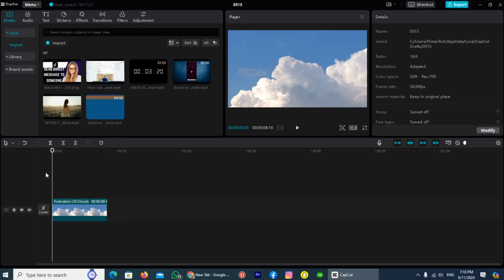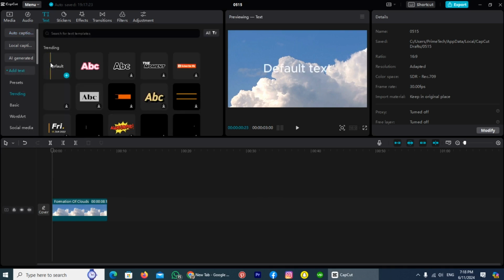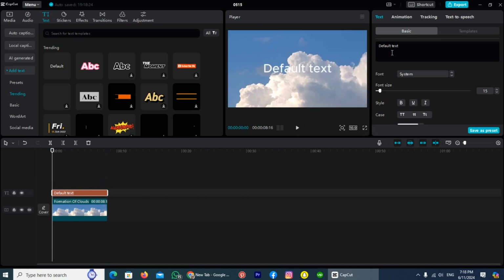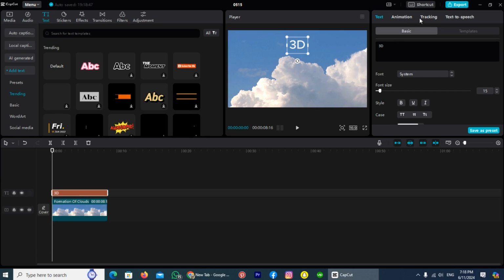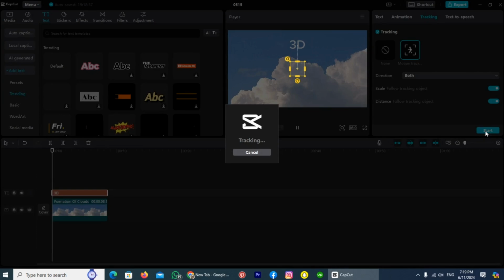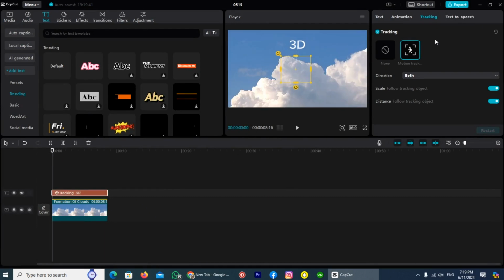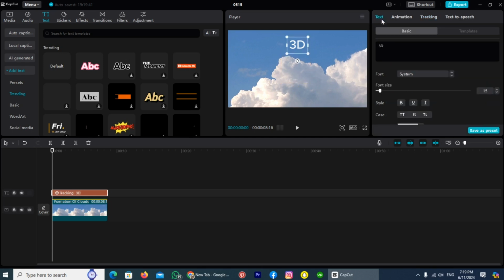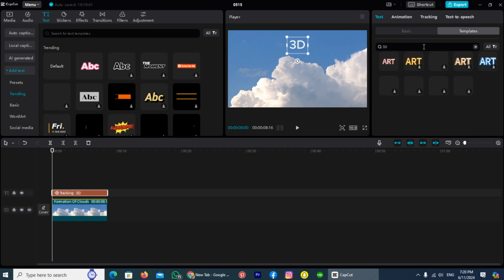How to Make 3D Text in Capcut PC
"Learn how to make stunning 3D text in CapCut PC with our easy-to-follow tutorial. Discover step-by-step instructions to enhance your video projects with eye-catching 3D effects. Master the art of creating dynamic text visuals in CapCut PC today!"